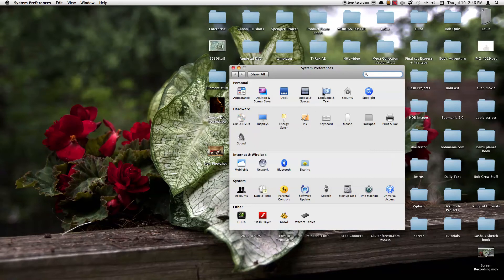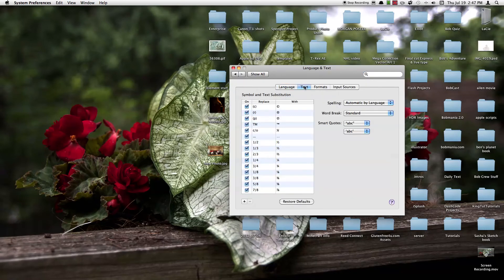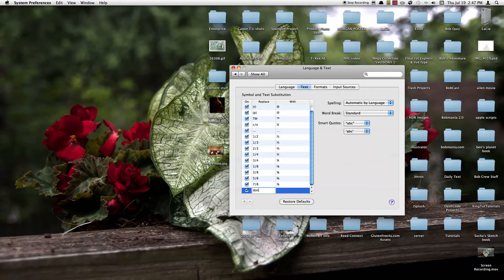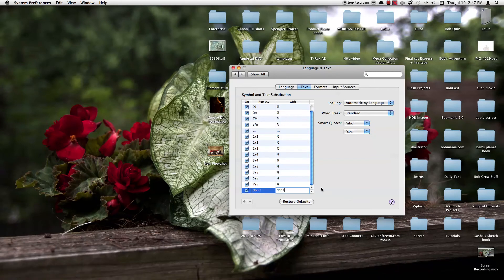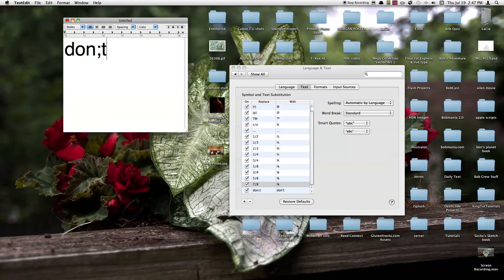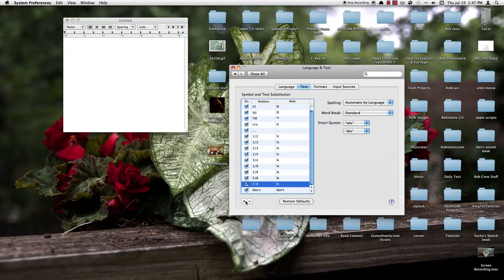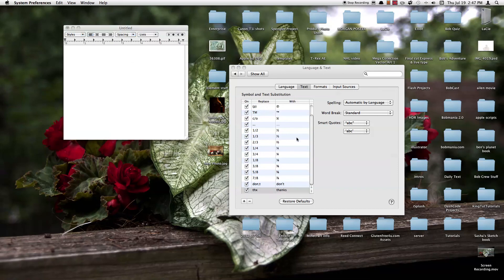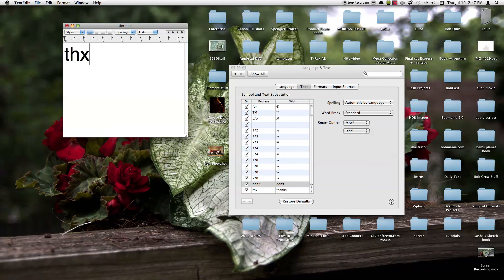Automatic Spelling Correction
This is a really cool trick that you can use to make your Mac correct your spelling for you as you go!